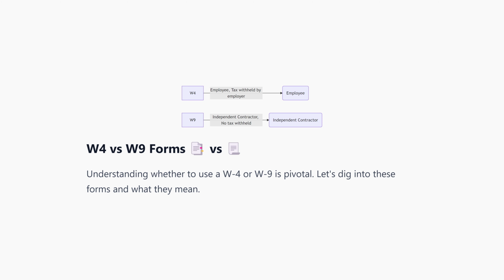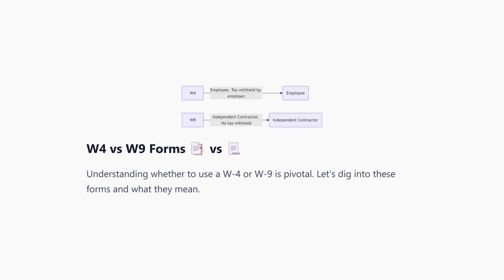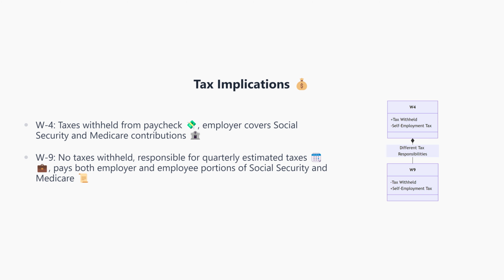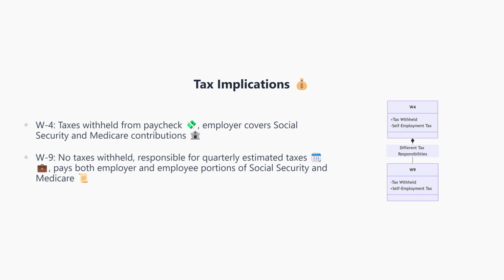W9 vs W4: What You NEED to Know! 📜💼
Ever wondered about the difference between W9 and W4 forms? 🤔

Understanding these forms can save you from tax surprises! This video unpacks:
- The roles of W4 and W9 forms in employment.
- Tax implications of each form for employees and contractors.
- Legal considerations to avoid misclassification penalties.
- Essential tax advice whether you're an employee or contractor.

Learn how to navigate your employment status and tax responsibilities with confidence! 🧾💡

🔍 Dive into the world of taxes and employment forms with us!

00:00 Introduction
00:15 Agenda
00:27 W4 vs W9
01:06 Tax Implications
01:40 Quick Quiz
02:00 Quiz Answer
02:10 Legal Notes
02:48 Expert Advice
03:23 Summary
03:43 Thank You!